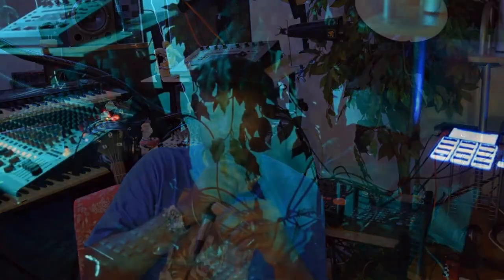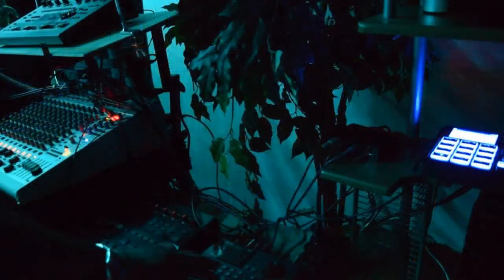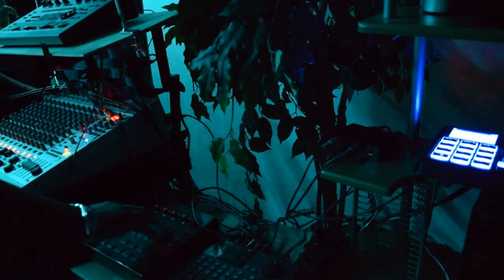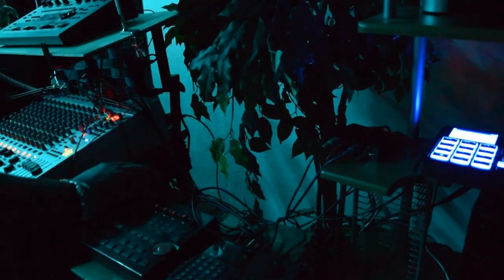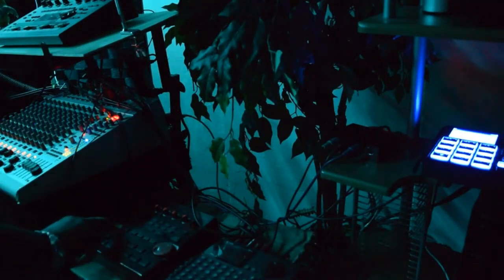Funk Rock from BOSS DR-5 preset remix